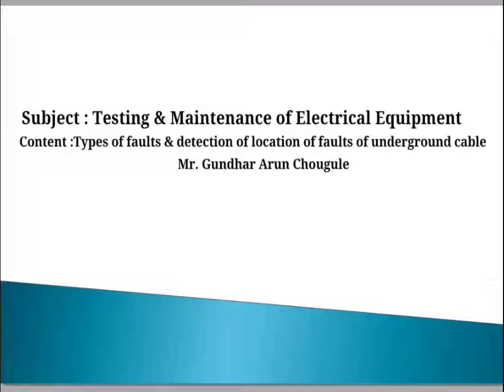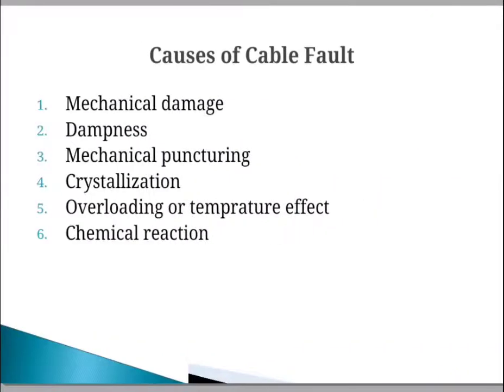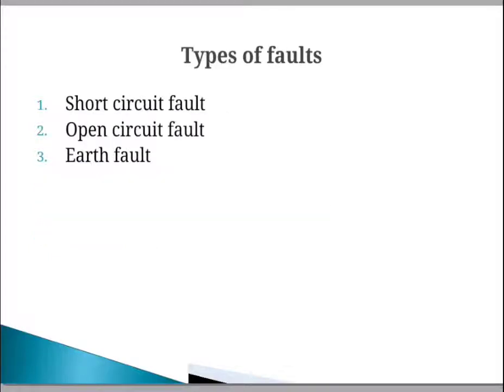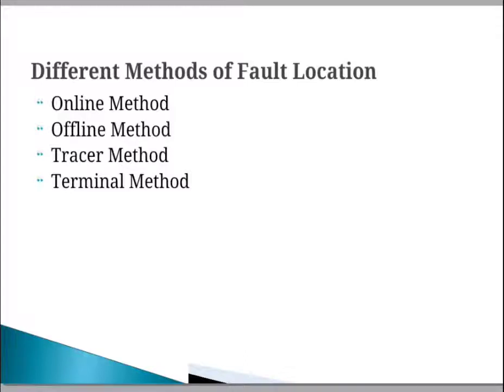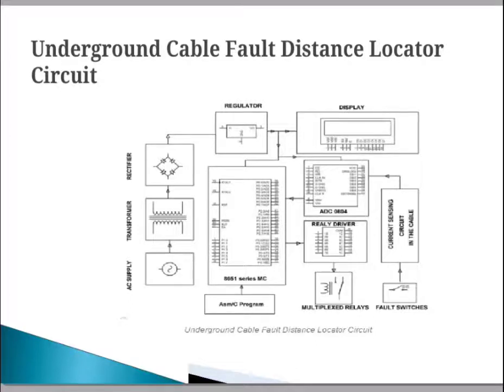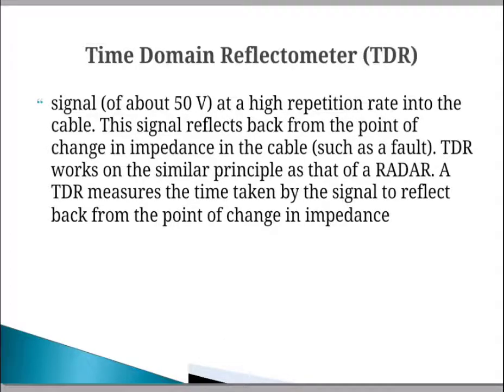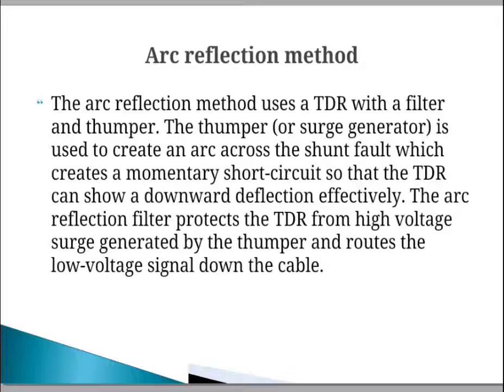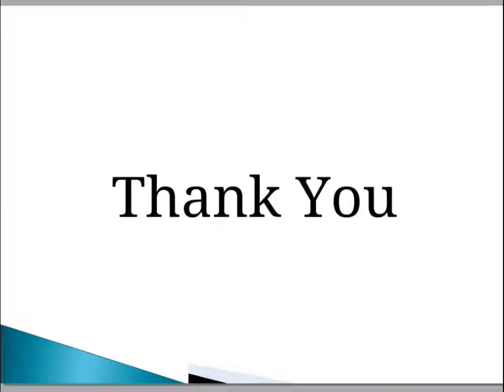Types of Faults & detection of location of faults of underground cable